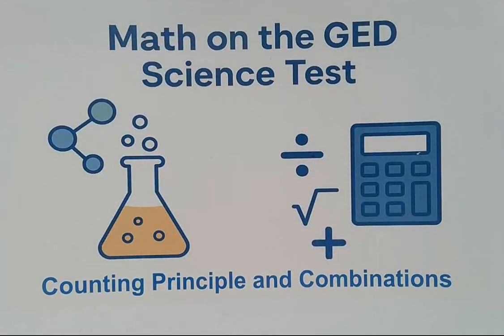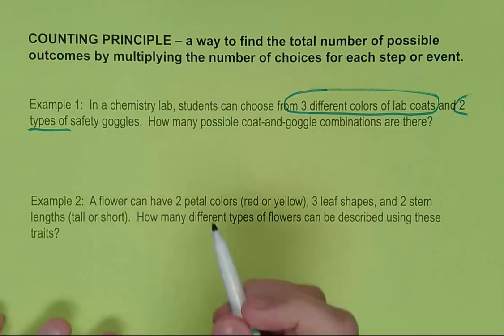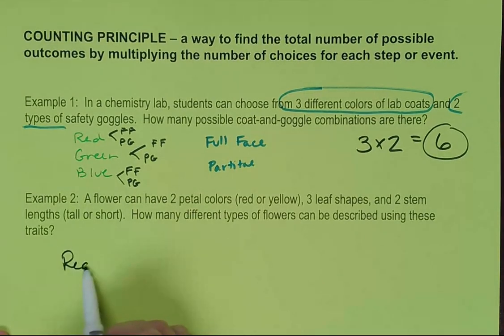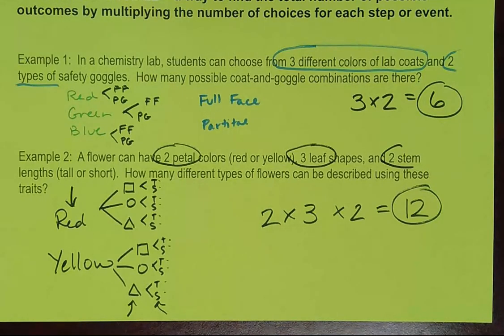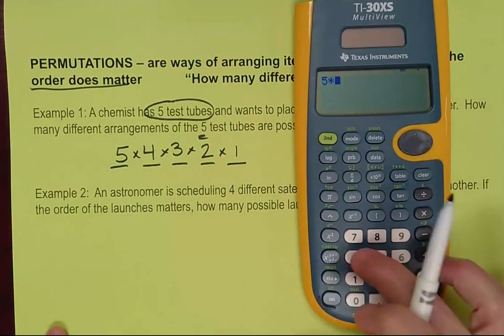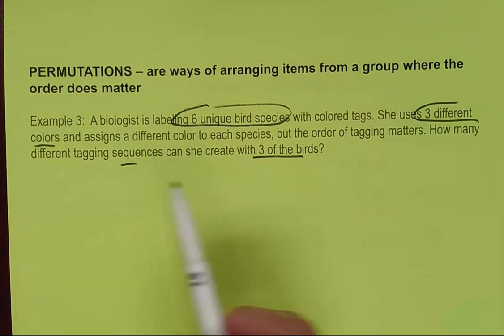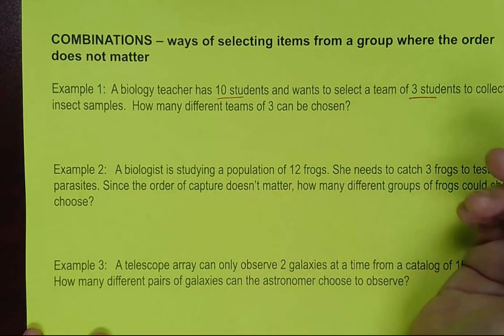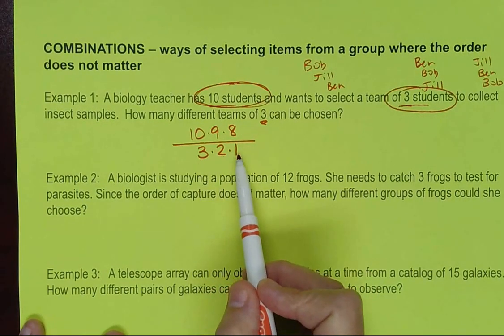SC5 Counting, combinations, permutations